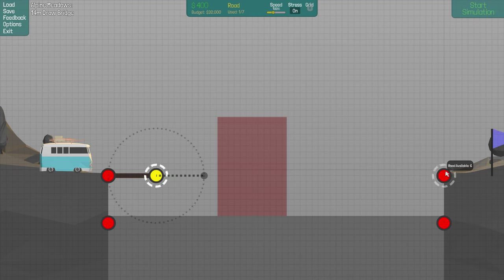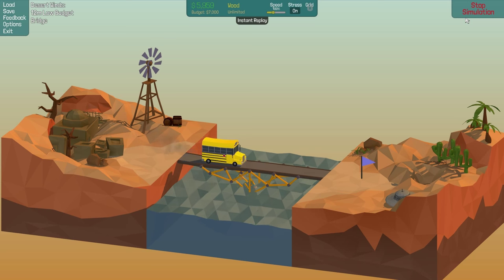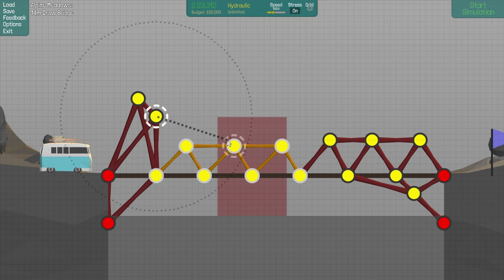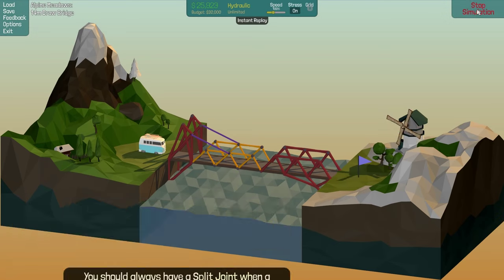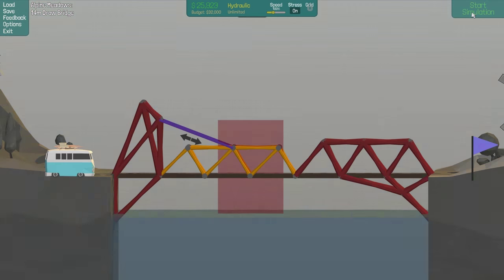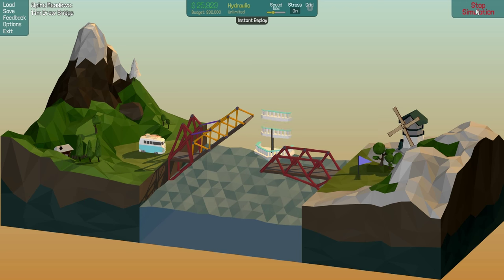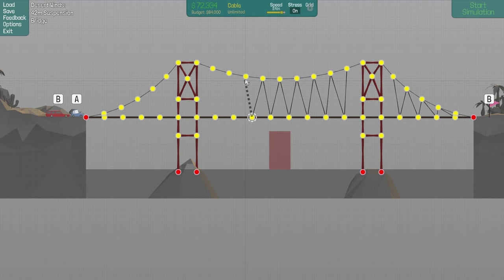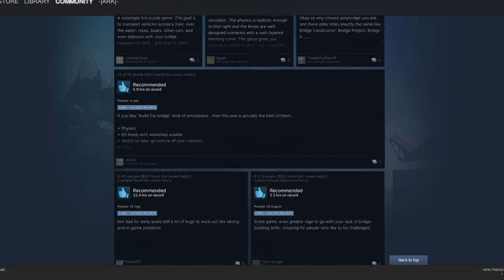Poly Bridge Review - Polygone Puzzle Game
Wow... a non gun firing game on ESCalation? ...we have gone soft this week. Let's check out a nice little indie puzzle game.

Special thanks to audionautix.com for the endcart music.